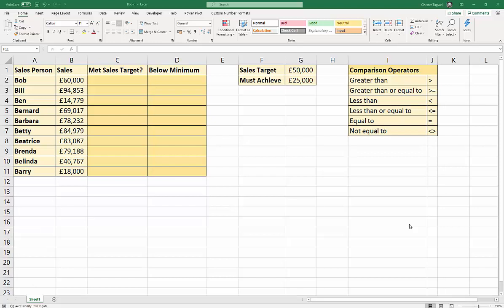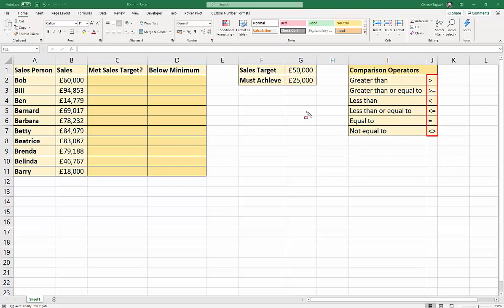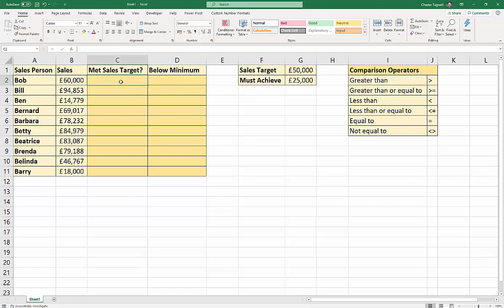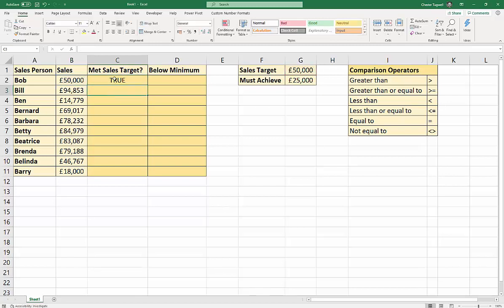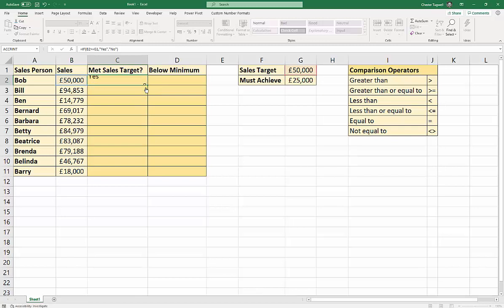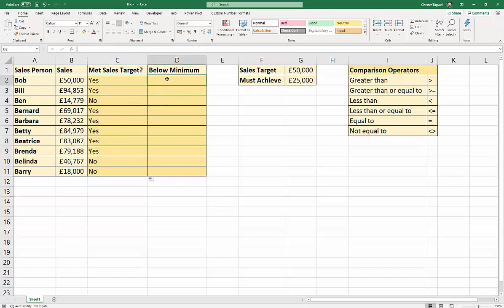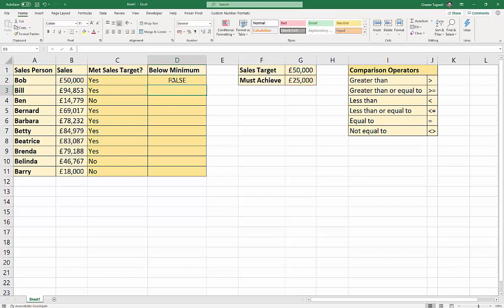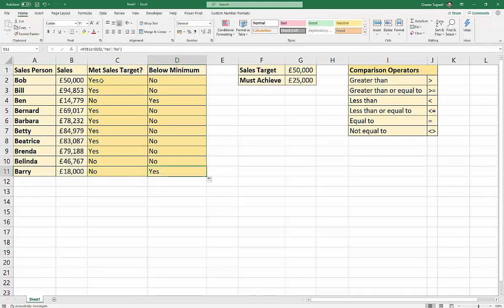How to Perform an Excel IF GREATER Than & LESS Than Formula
This Excel video tutorial demonstrates how to create if greater than and if less than formulas.